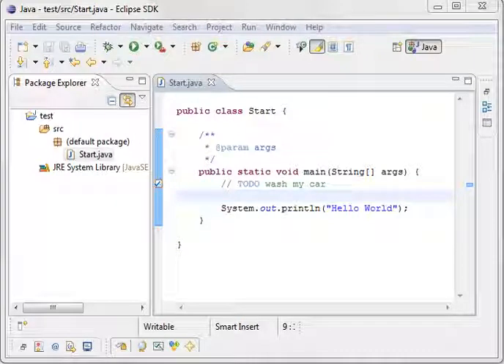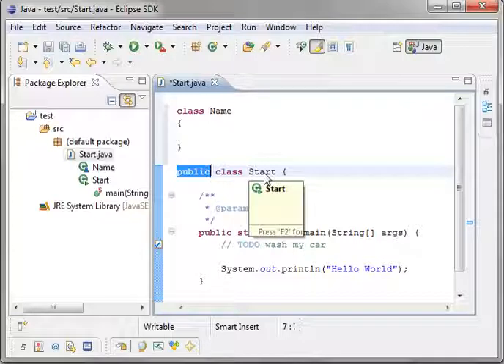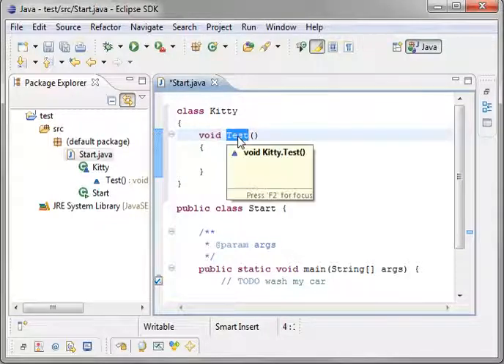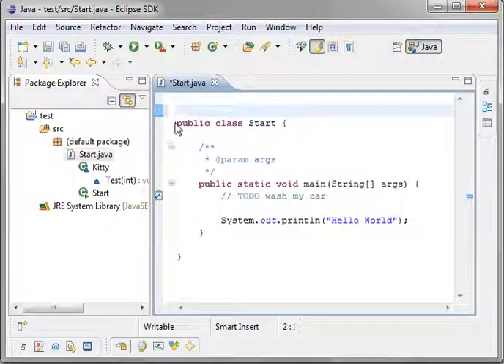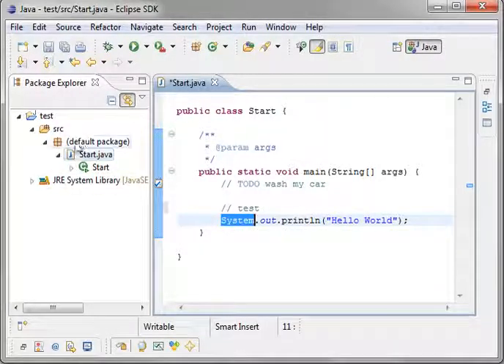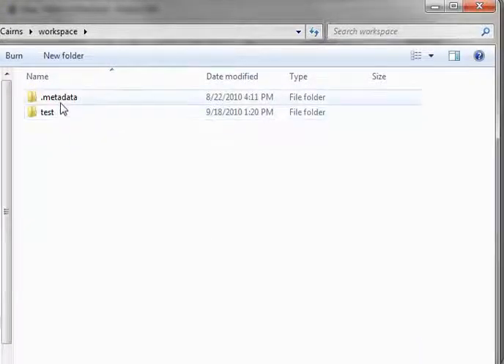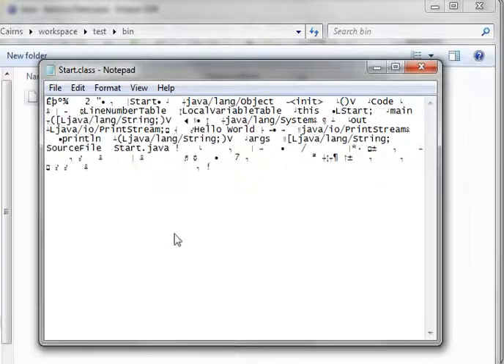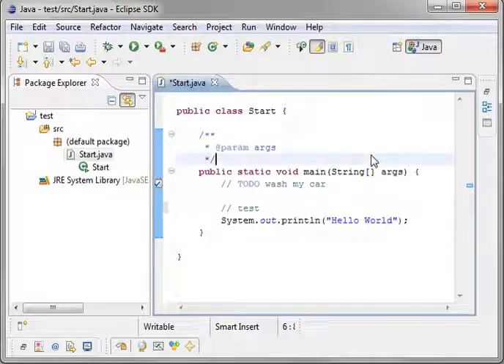Java 4 classes and compiling